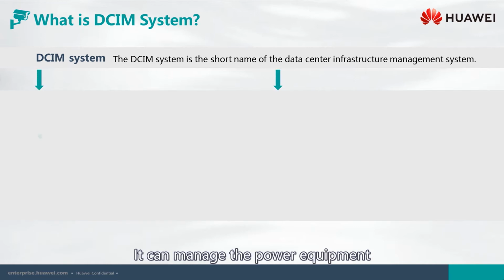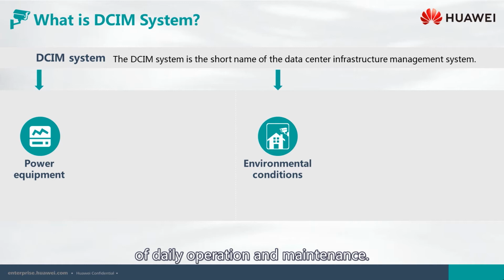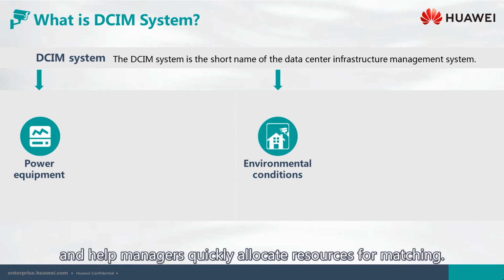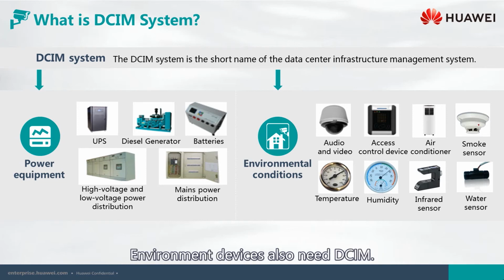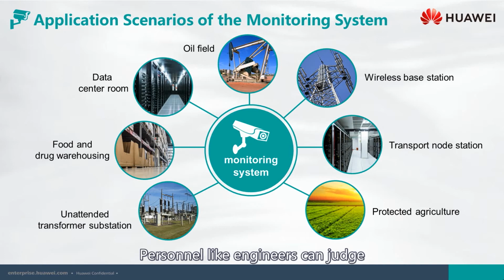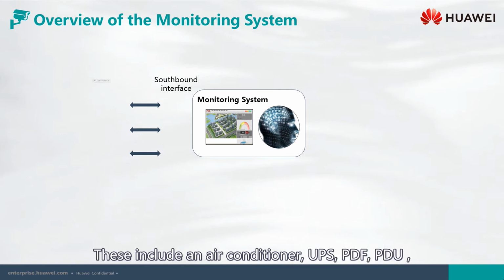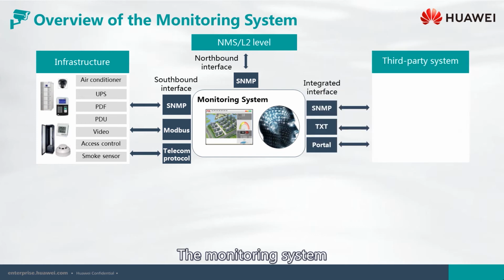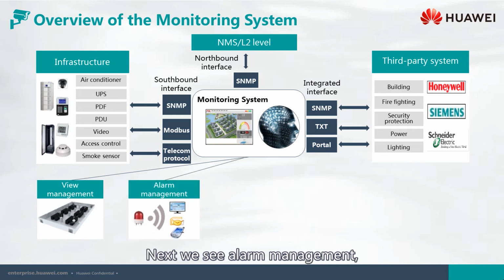7 1 HCIA Data Center Facility Course Full HD